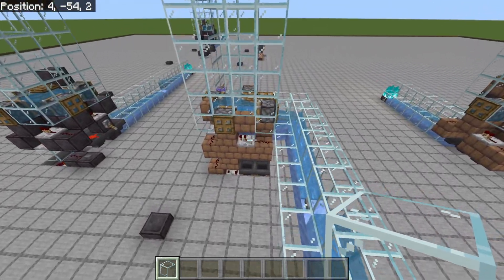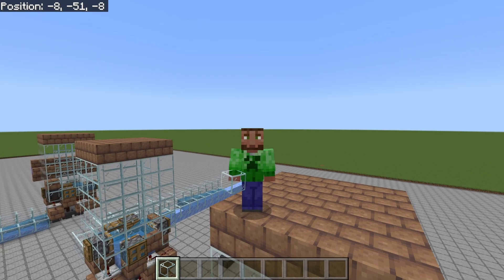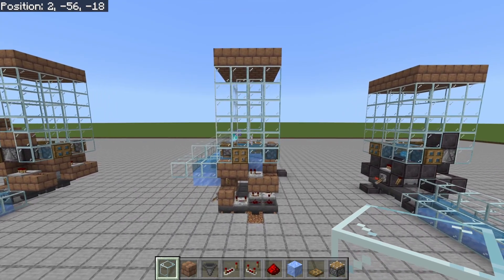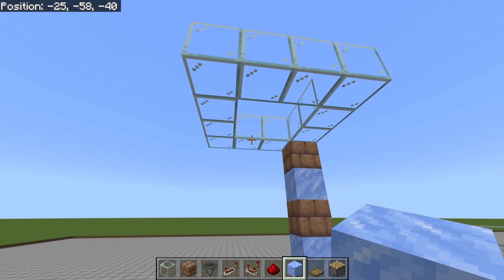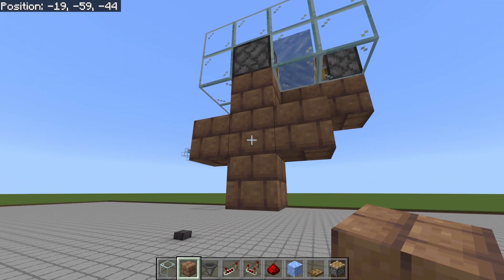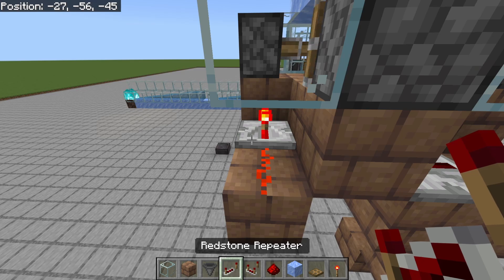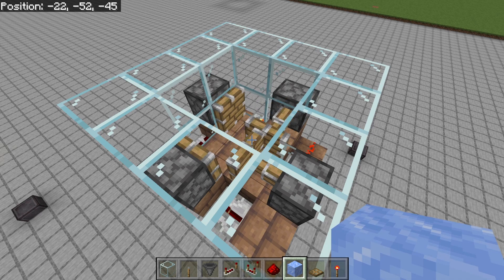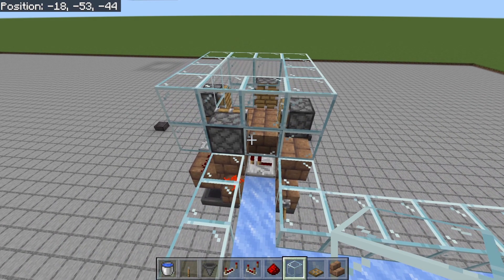Remote Trident Killer 2.0 (Deliver's Drops + XP reliably)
📝  Material List:
trapdoor: 5
hopper: 14
solid blocks: 22
redstone dust: 7
comparator: 5
repeater: 6
glass: 92
piston: 4
stairs: 2
nonstackable items: 2
water buckets: 2
redstone torch:1
lever: 1
packed ice: 17
button: 1

Project Bedrock Members!

(Ren) Reneeb7363 (Server Manager)

🎵 Music & Sfx credit:

Volume Alpha - 08 - Minecraft
Volume Alpha - 07 - Haggstrom
Volume Beta - 02 - Alpha
Artist: C418.